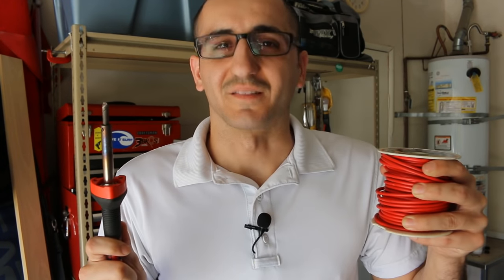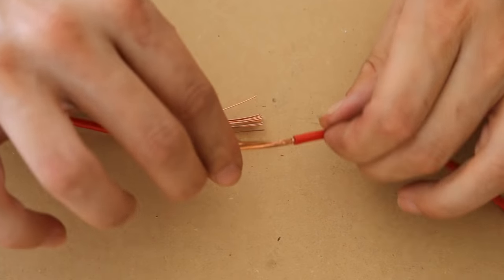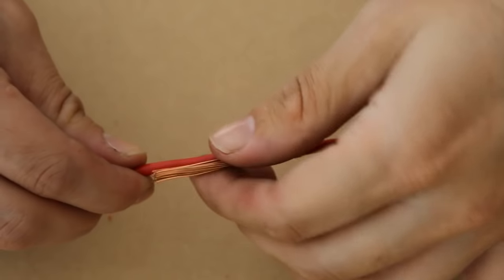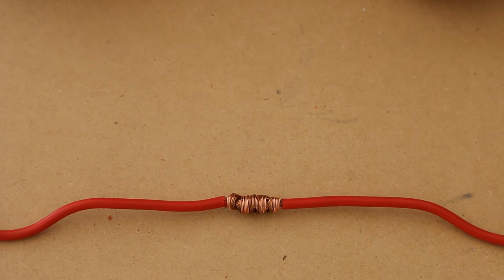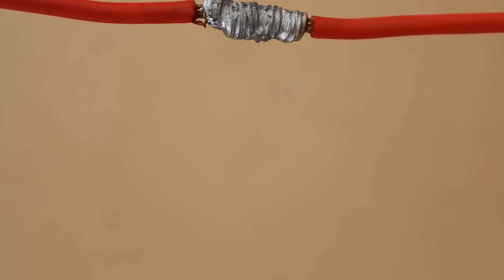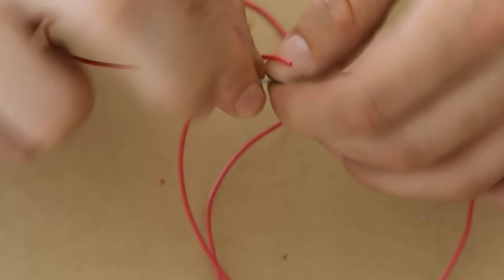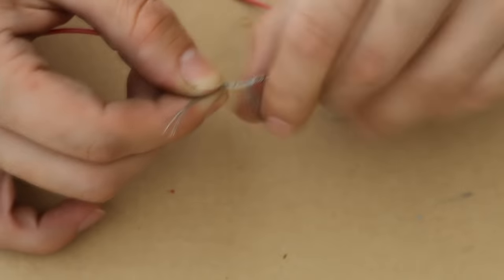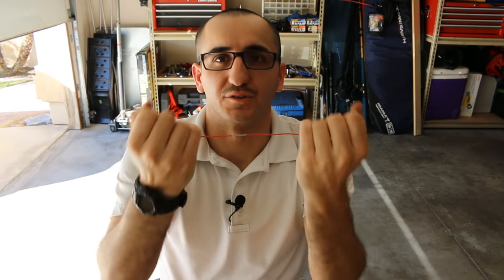Best Soldering Technique - How To Solder in HD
Weller - Best Soldering Iron
Hako - Excellent Soldering Iron as well
Best Affordable Soldering Iron
Weller Soldering Iron I USE (Used in this video)
Best Soldering Iron Tip Cleaner (Used in this video)
Best Soldering Flux
Best 60-40 Solder
Best Soldering Stand with Magnifying Glass

Pittsburgh Pro 1/2'' Flex head Ratchet
Pittsburgh Pro 3/8'' Flex head Ratchet
Pittsburgh Pro 1/4'' Flex head Ratchet
Gear Wrench Dead Blow Hammer
Permatex Anti-Seize Lubricant
Scotts Mechanics Shop Towels
Tekton 1/2" Deep Well Impact Socket Set
Ingersoll Rand Impact Socket Set (FULL SET)
Automotive Nitrile Gloves (9Mil Preferred)
Ares Magnet Tray

Tools I have ready for EVERY JOB: (MUST HAVE):
Ingersoll Rand W7152 Electric Impact Driver
Milwaukee M12 Fuel Stubby 3/8'' Electric Impact Driver
Milwaukee M12 Fuel 3/8" Electric Impact Ratchet
Milwaukee Ratchet Protective Boot
Milwaukee Stubby Impact Protective Boot
Ingersoll Rand W7152 Protective Top Boot
Honorable Mentions:
GearWrench 1/2" Torque Wrench (30-250ft-lbs)
Gear Wrench 1/2'' Breaker Bar
Tekton 1/2" Torque Wrench (10-150ft-lbs)
Ratcheting Flex Head Wrench Set
3 Inch C-Clamps
Caliper Hanging Tool (2 Pack)
Gear Wrench Punch Set
4 Piston Caliper Press Tool
Knipex Needle Nose Pliers
Permatex Disk Brake Lubricant
CRC Brake Parts Cleaner
Ares Lug Nut Socket Set
Anthony @ DIYautotech showing you the best soldering splice for any two wires.

*NOTE* The soldering technique in this video was altered related to a BAD soldering tip.  Normally you would want to place your soldering gun UNDER the wires and allow your solder to pull through towards the bottom.  Due to my guns tip condition, I could not perform this method, and thus, I went via the top.

Please keep that information in mind as you watch this video, as it is meant to demonstrate the best type of "soldering joint/connection" and not the proper method of soldering it together.

Please refer to my older video on proper demonstration of soldering two wires together:

Thanks!